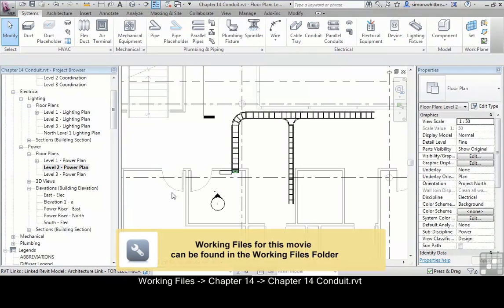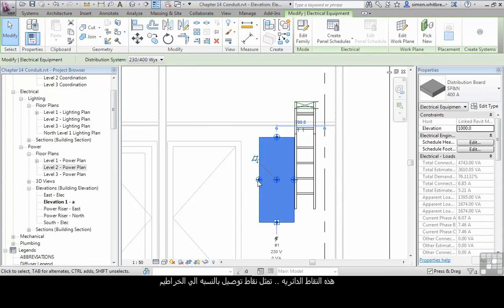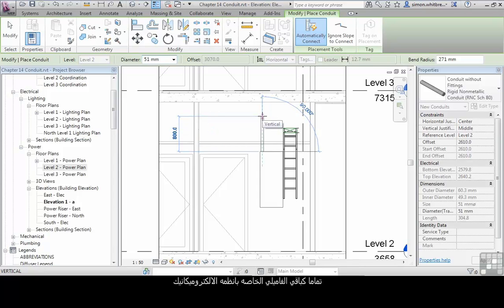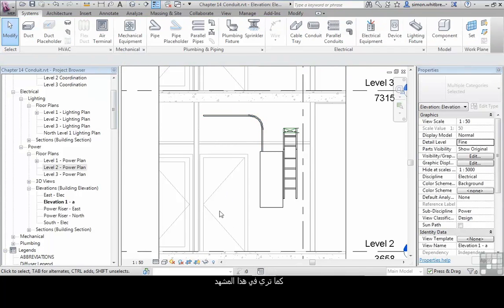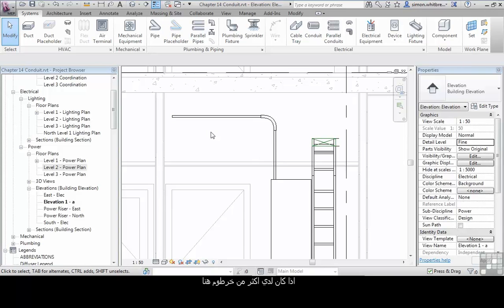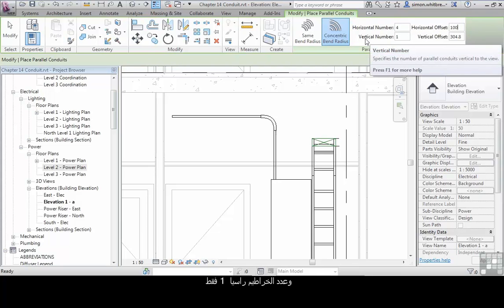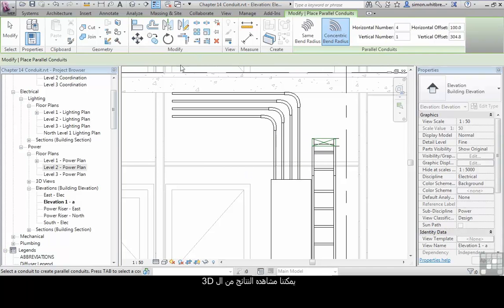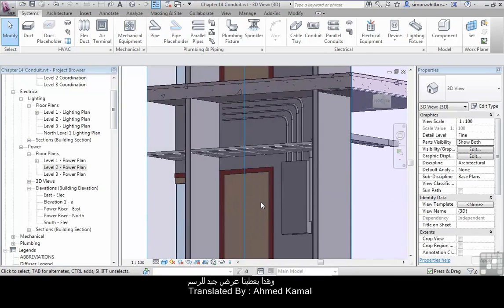(REVIT) Conduit (9/9)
(Electrical Systems in REVIT)